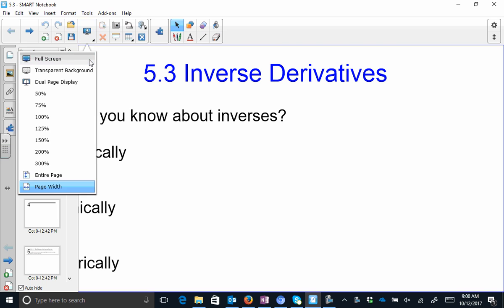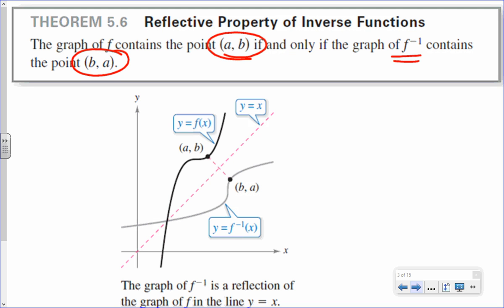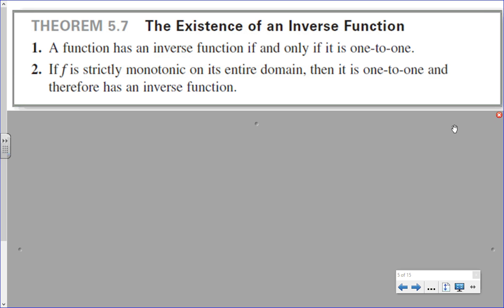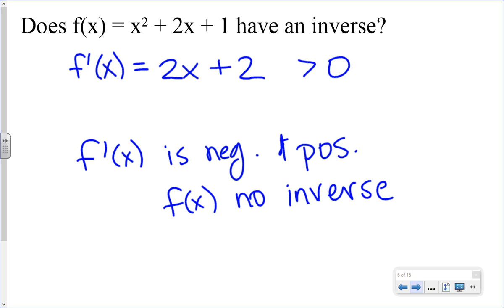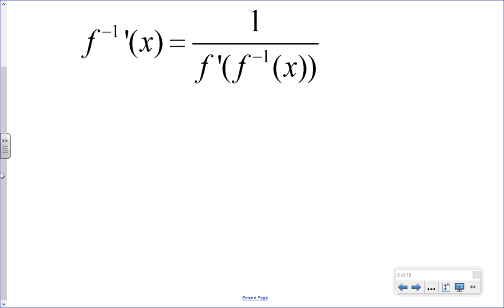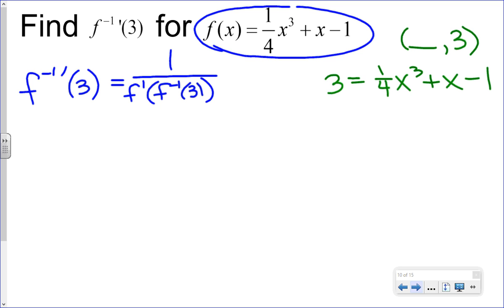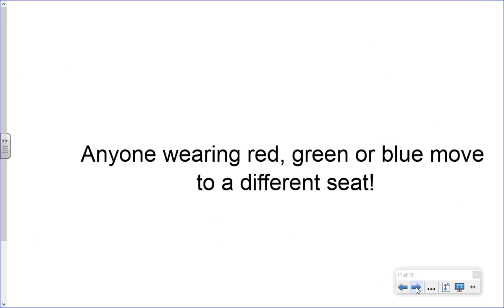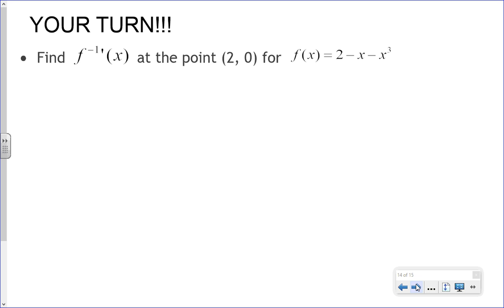5.3 (10/12/17) AP Calc AB